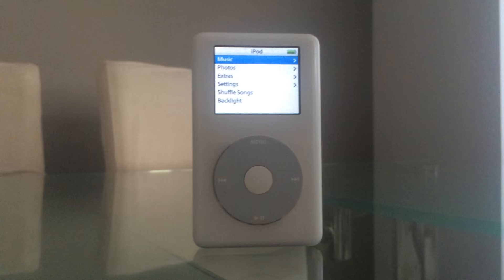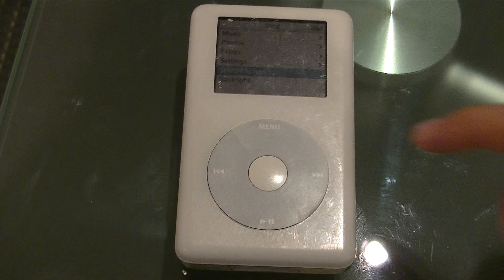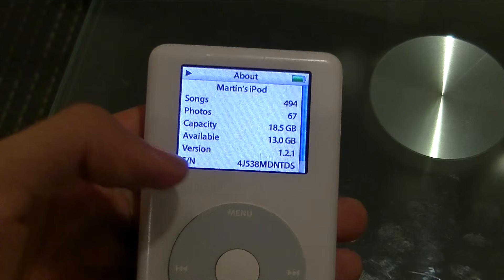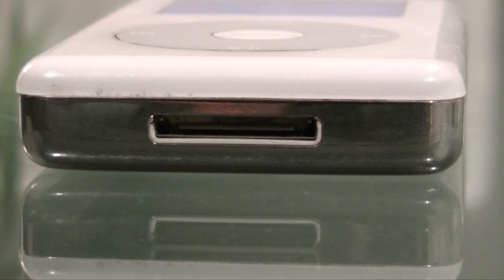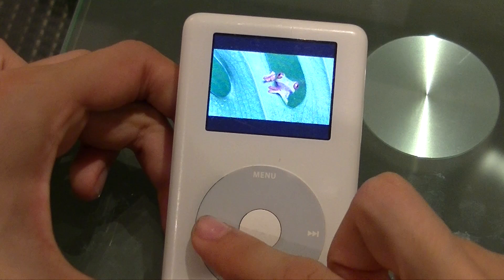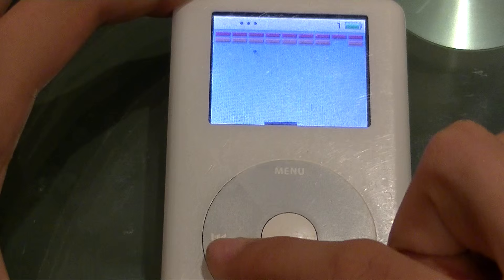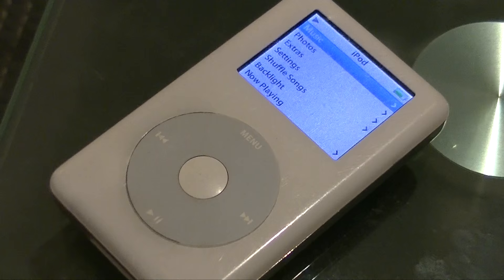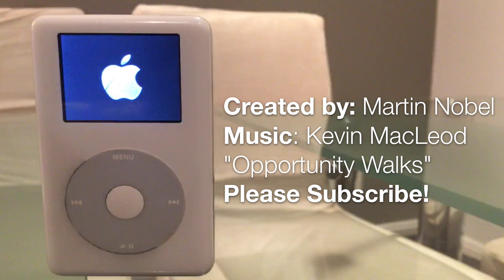Apple iPod Photo (4th Generation) Review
Today, Martin is doing a retro review of Apple's iPod 4th Generation with color display! How does it look?